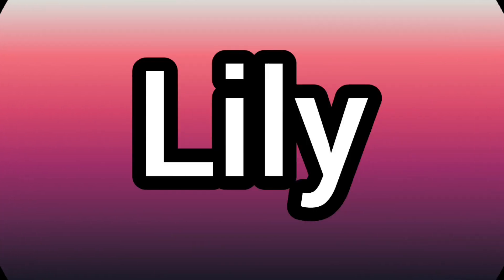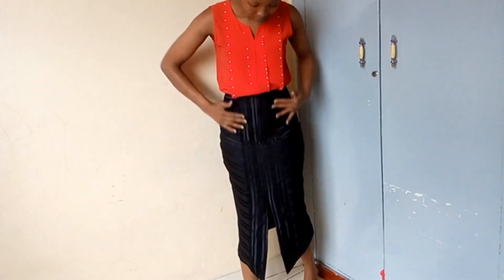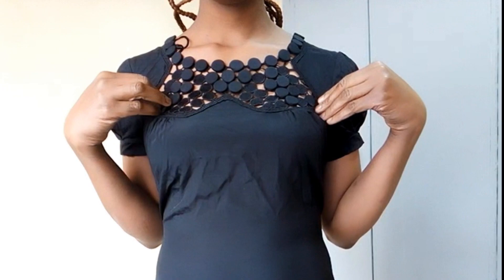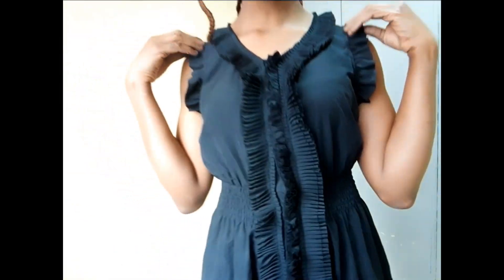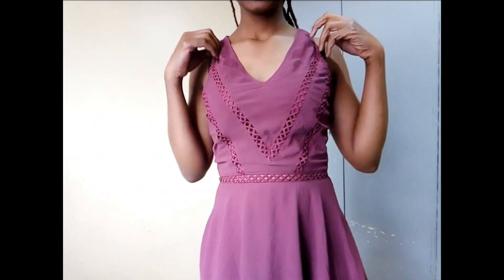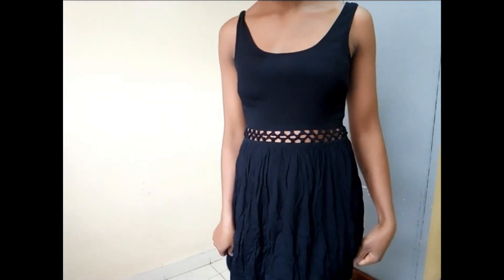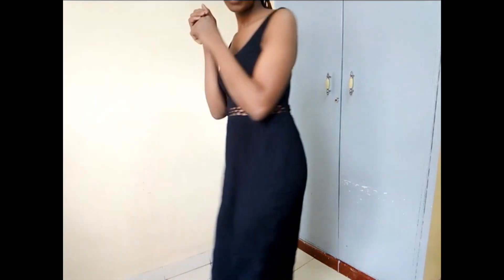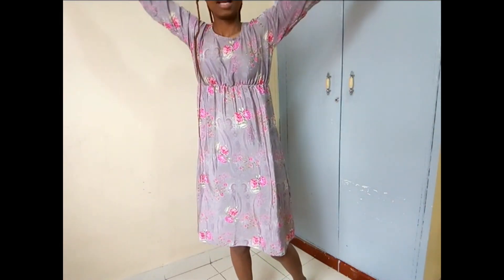Gikomba thrift haul/ Clothes under 100ksh/lily